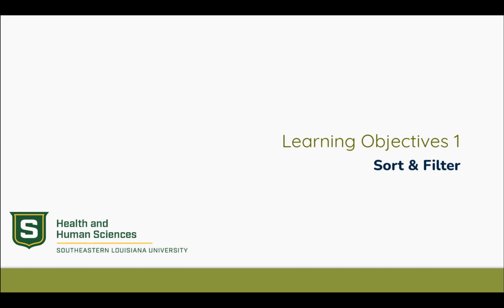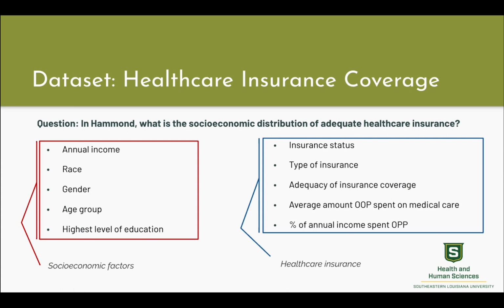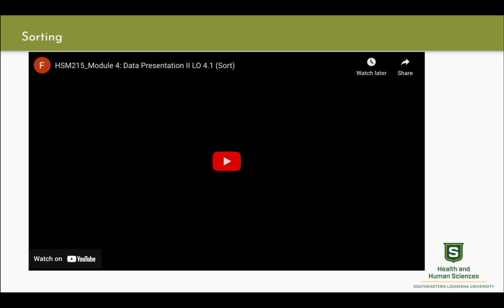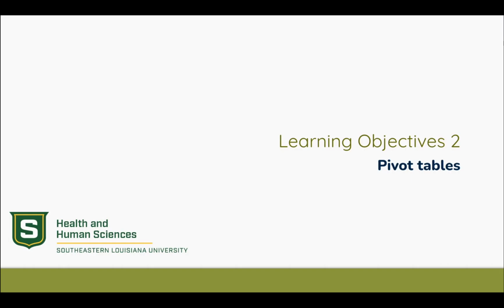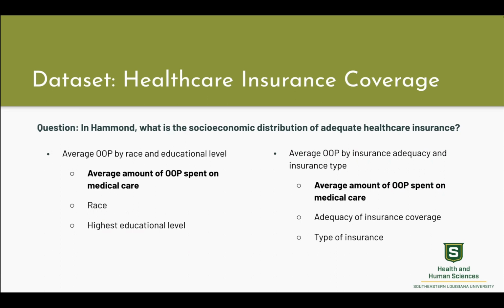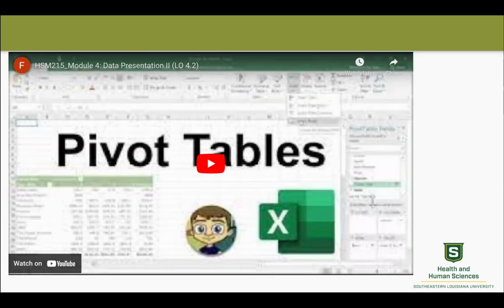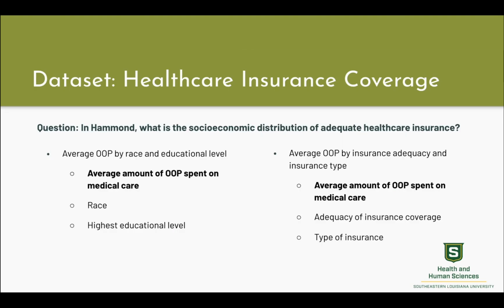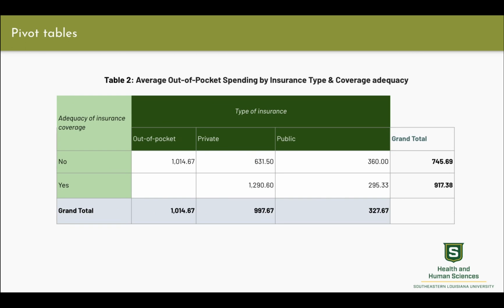HSM215_Module 4: Data Presentation II